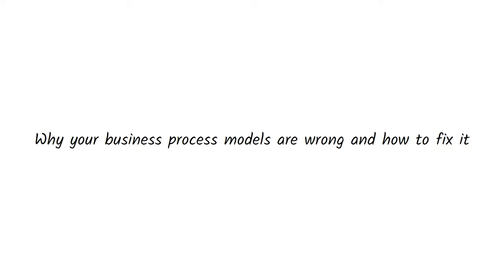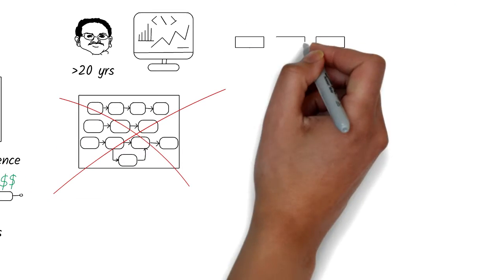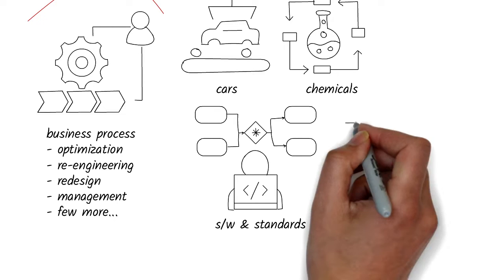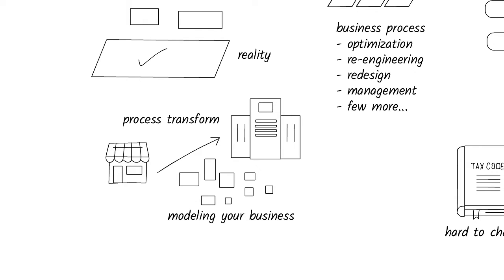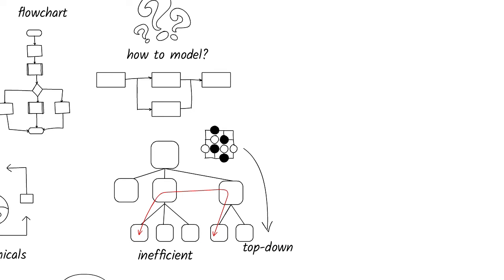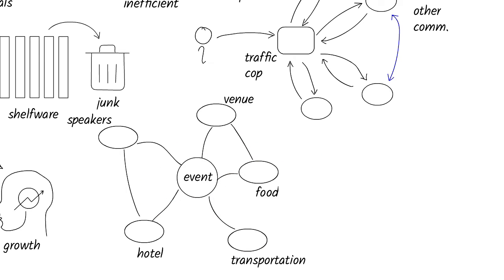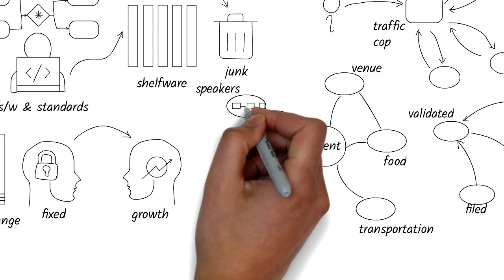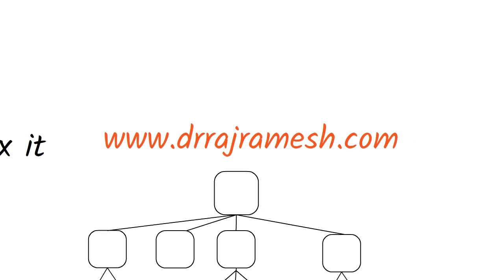Why most business processes are not modeled correctly and how to fix it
Before we can figure out how to use AI in business processes, we need to make sure that the process model represents the reality of what actually happens.  Traditionally organizations have been poor at this - often trying to fit a square peg in a round hole.

There are so many ways to model a process, but we often resort to only one way. In this video, I share why that's wrong and how to do it better.  Only after understanding the process well, should we consider making it better.

I try to provide perspectives in AI and architecture - touching upon different topics.